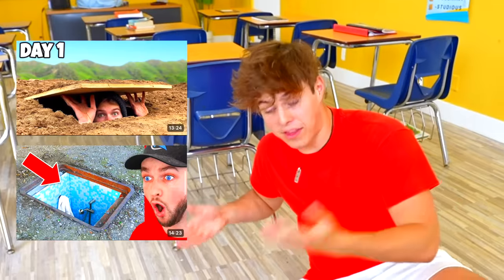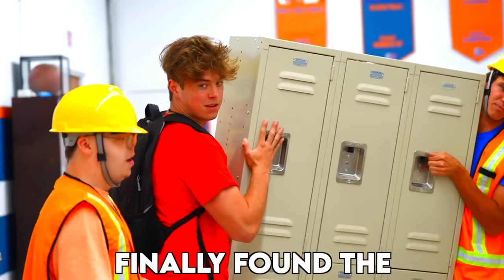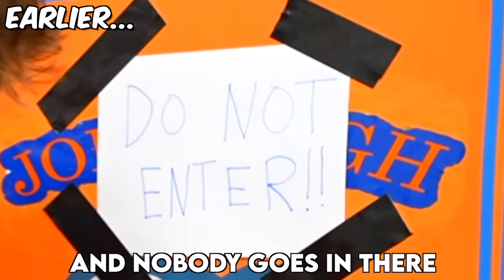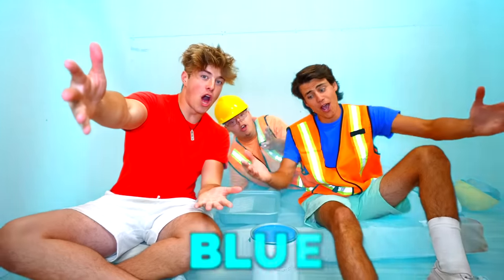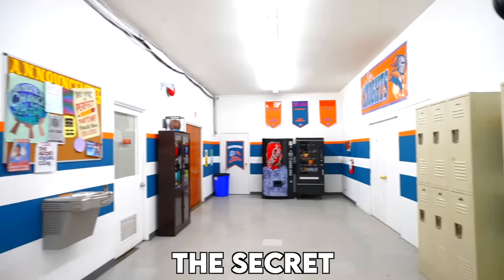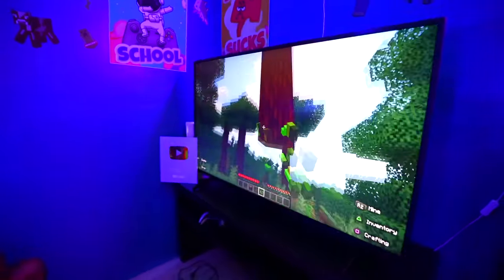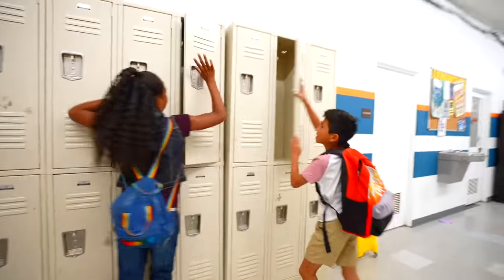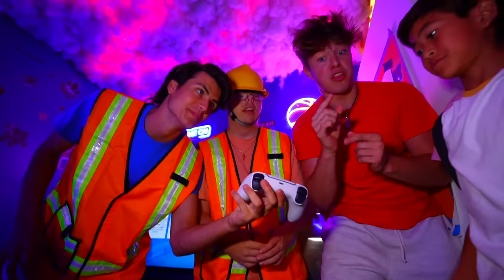I Built a SECRET Room in a School!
I Built a Secret Hidden Gaming Room in a School!
No one has ever done this before, so i had to do it...

Lexi Rivera @Alexa Rivera
Brent Rivera @Brent Rivera
Stokes Twins @Stokes Twins
Ben Azelart @Ben Azelart
Pierson Wodzynski @pierson
Lexi Hensler @Lexi Hensler
Katie Sigmond @Katie Sigmond
Andrew Davila @Andrew Davila
Mason Fulp @Mason Fulp
Dom Brack  @Dominic Brack
Sofie Dossi @Sofie Dossi